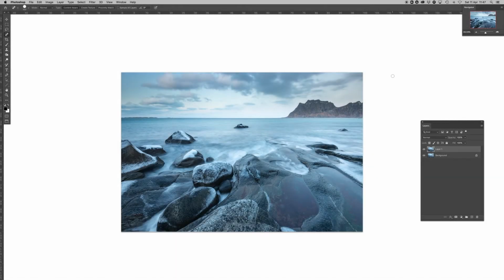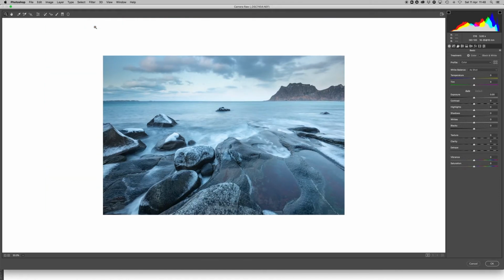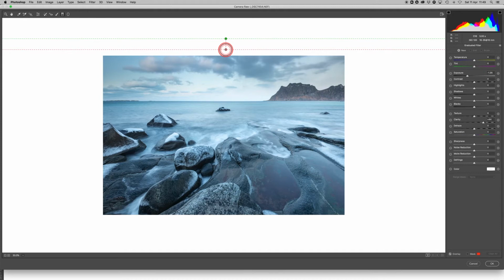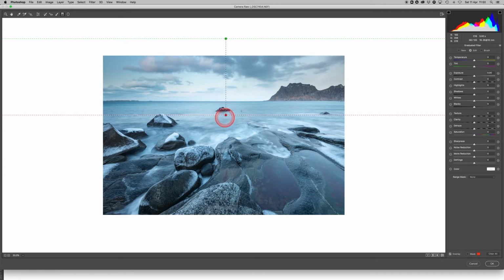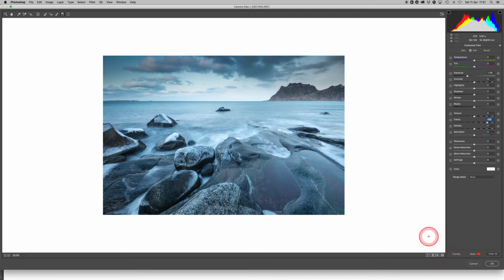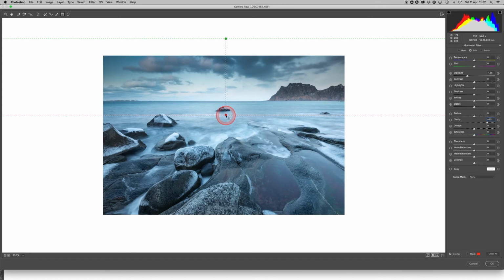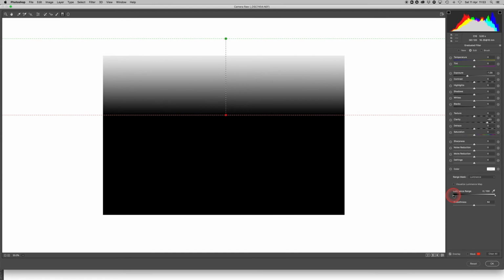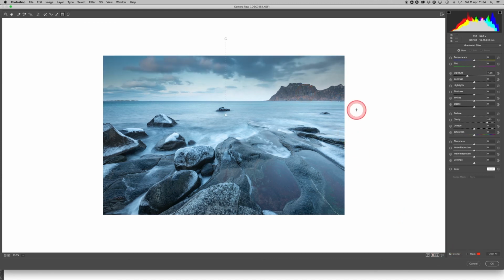The Graduated Filter. Part of our new Online Image Editing Courses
Step by step guide to using the graduated filter. This is not a filter that replaces the need for graduated filters out in the field, but can help with tonality, colour and drama in your finished image. See how to use this simple but effective tool for selecting areas in colour and luminance as well as darkening skies!